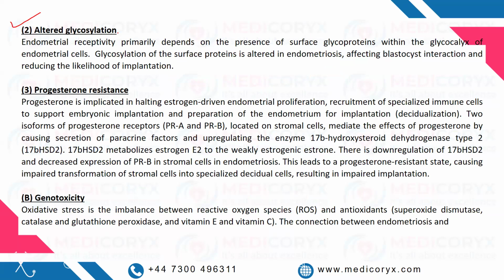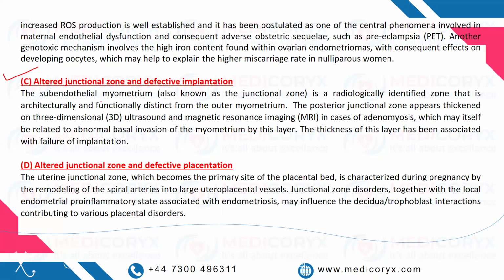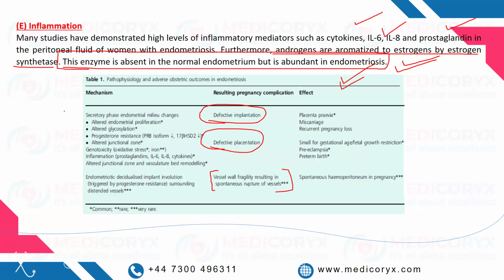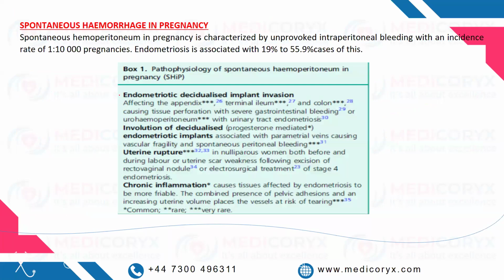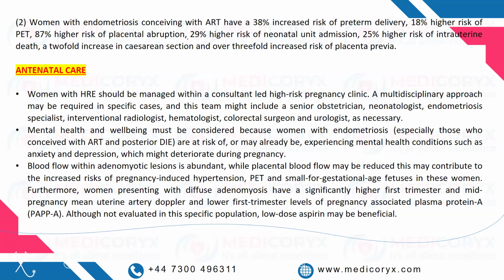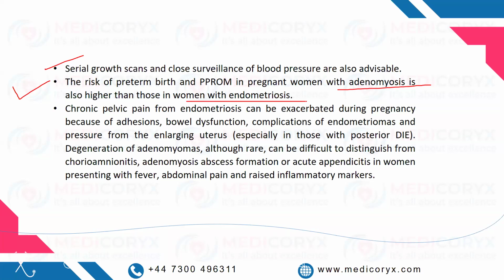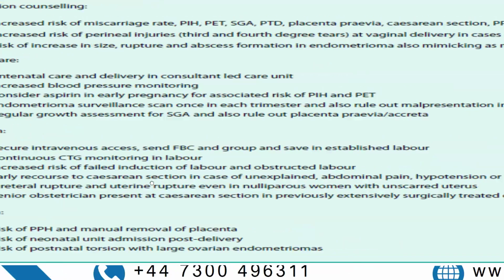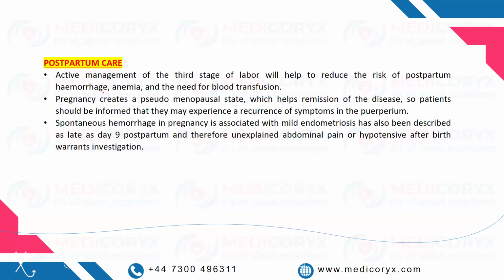TOG SUMMARY OBSTETRIC & PERINATAL OUTCOME IN WOMEN WITH ENDOMETRIOSIS